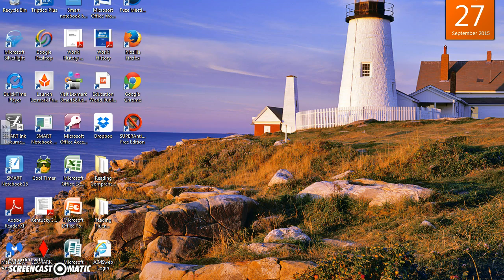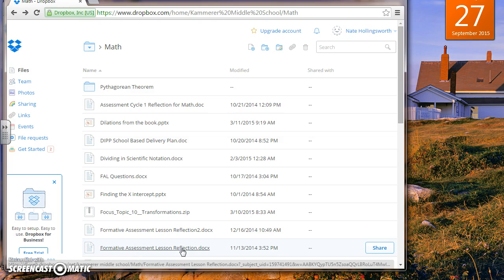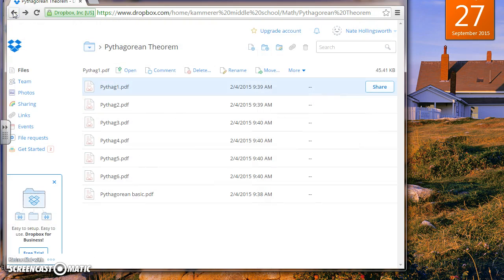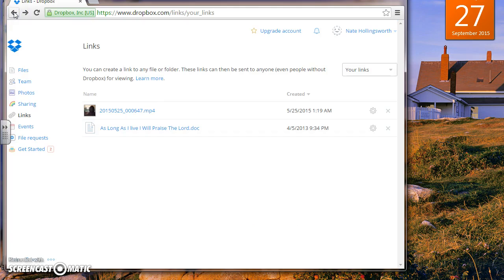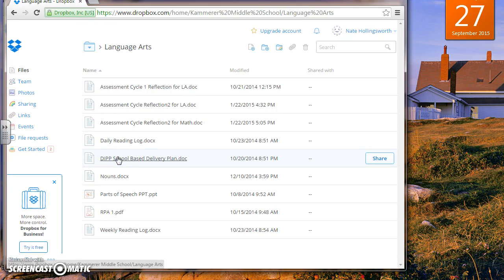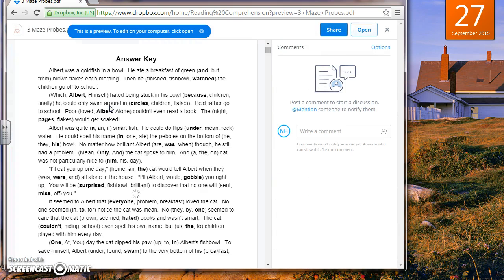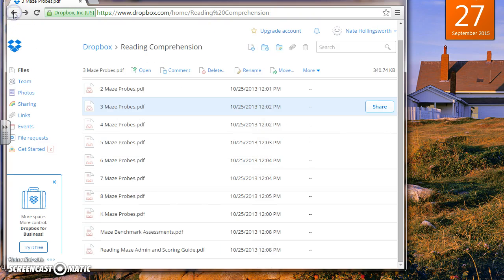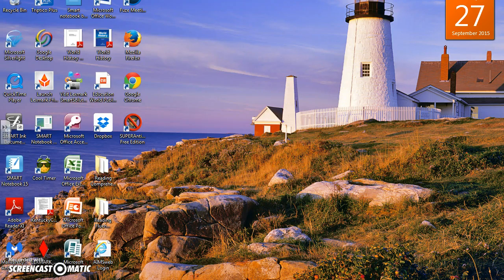Distance Learning Lesson on Dropbox